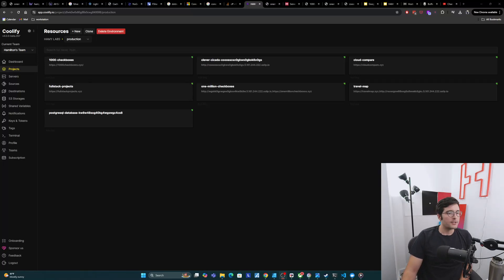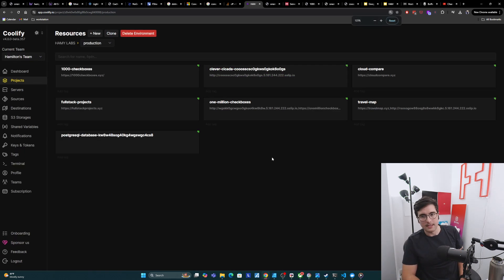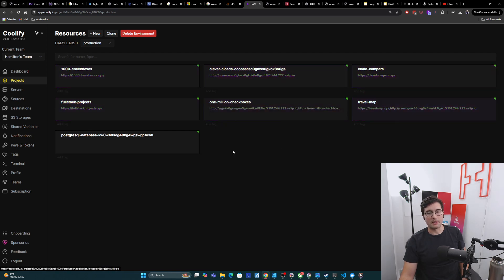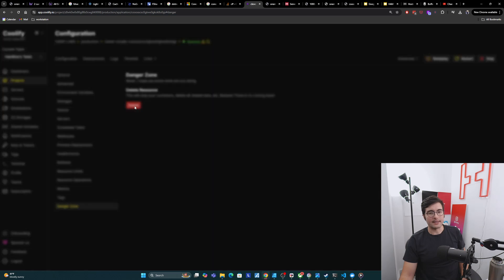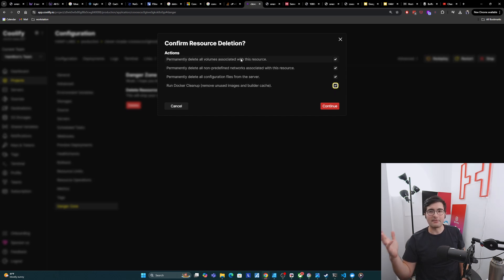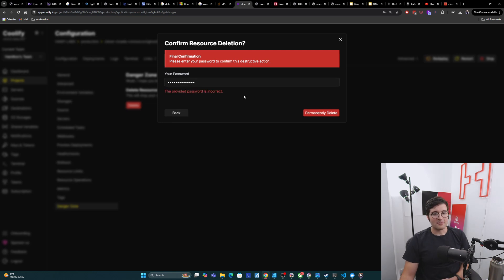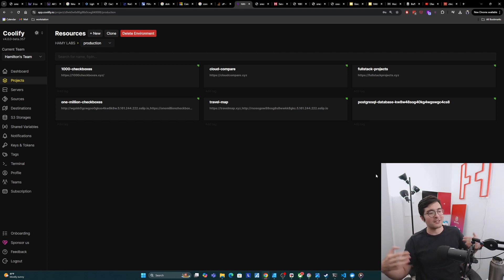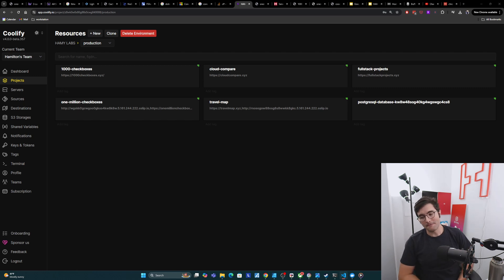How to Delete an App on Coolify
In this video we walk through deleting an App using Coolify.

Chapters

00:30 - Deleting an App on Coolify

# Support